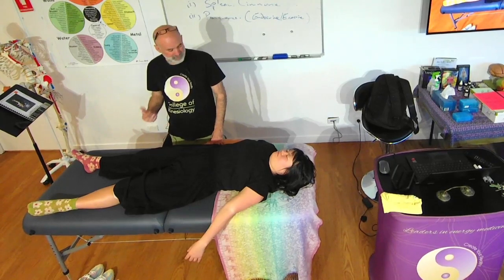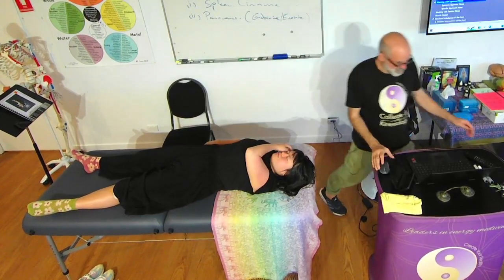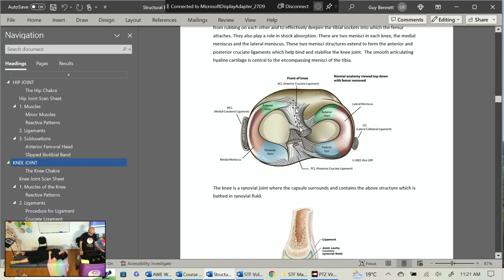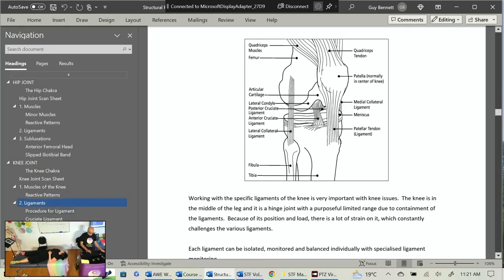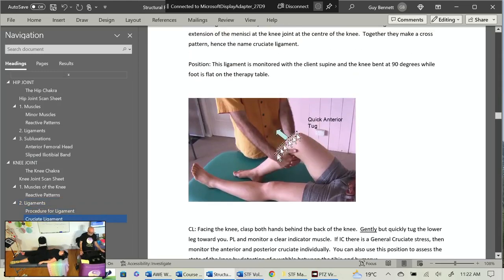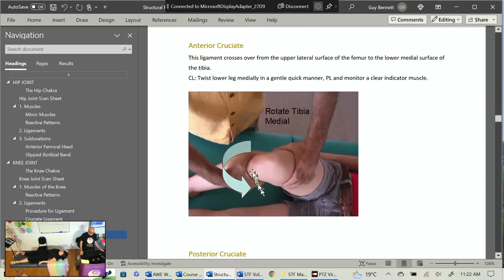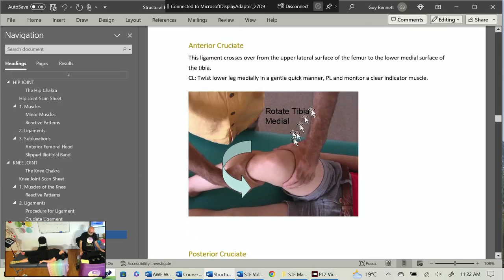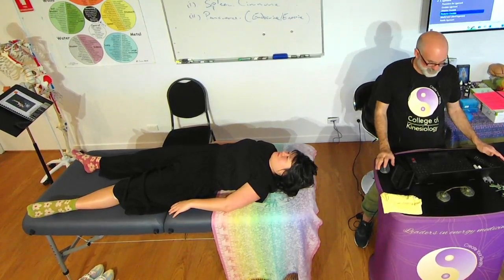Balancing Knee ligament Injury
In this video Guy balances Mia's recent knee injury.  Guy uses his exclusive MCR (Meridian chakra Release) technique from his POEM (Principles Of Energy Medicine) course taught within the Diploma of Kinesiology at the College of Kinesiology.  The MCR technique among other things can release trauma and promote healing at injury sites.  Guy then complements the balance with his fascia technique which re-interfaces the etheric grid with the facia.  He completes the balance with MSR technique (Magnetic Stress Release) taught is Structural Fundamentals 2 also within the Diploma of Kinesiology.
Guy uses Applied Kinesiology assessments of the damaged ligaments, placing the stress response into the circuit which sets the context for the balancing techniques.  This approach is taken from Structural fundamentals 3 from within the Diploma of Kinesiology.
You can see significant improvement in mobility at the end of the balance.